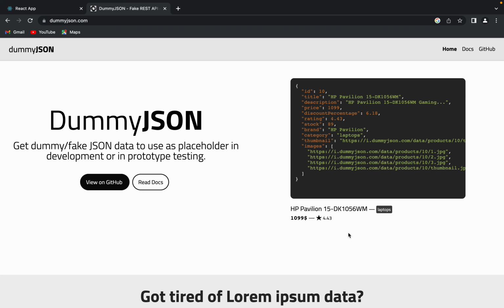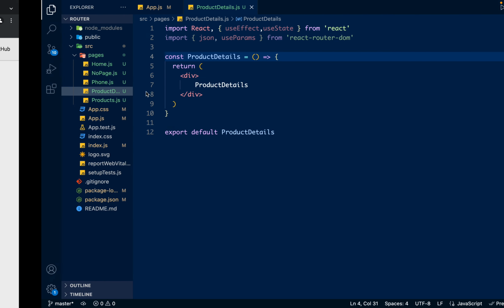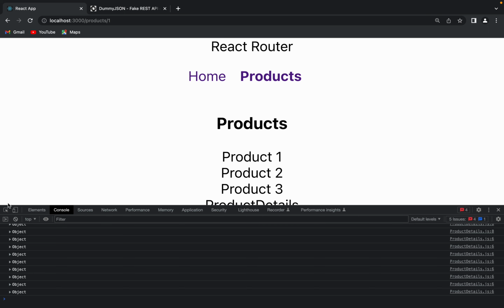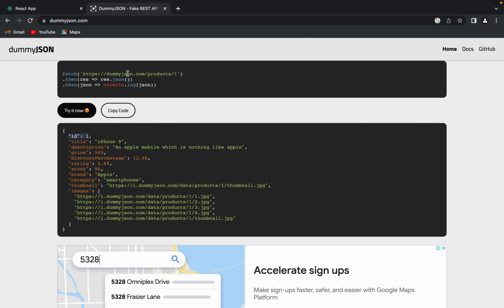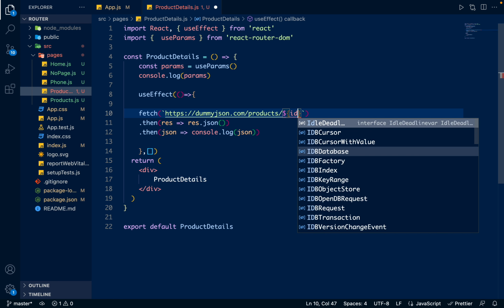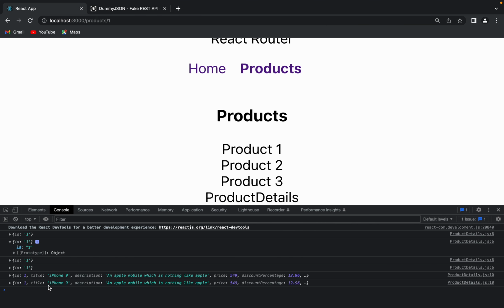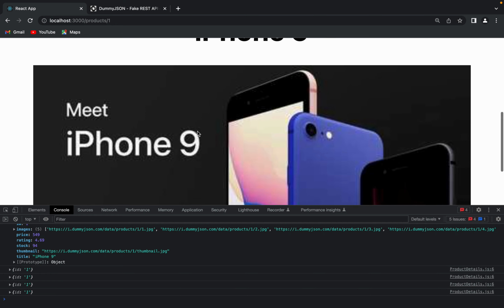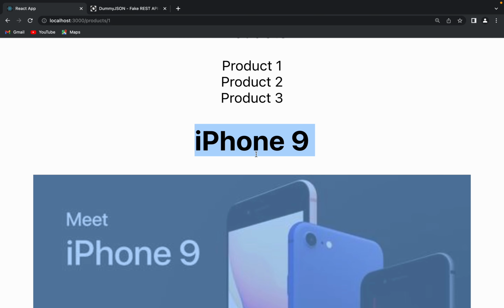React Router Tutorial - 8 - URL Params